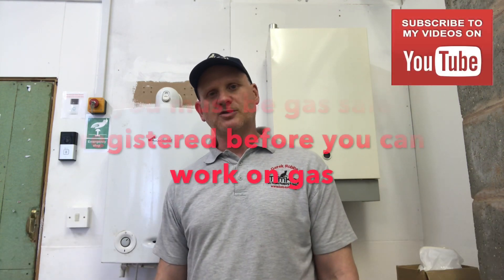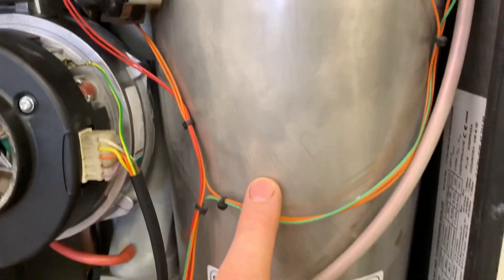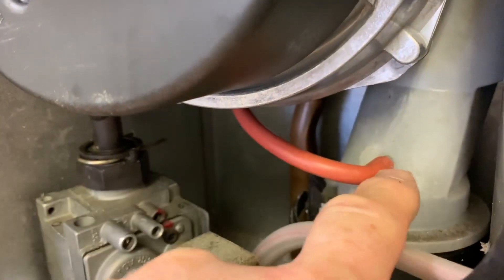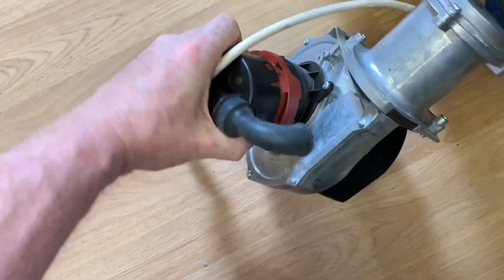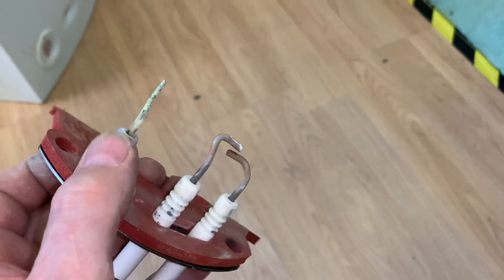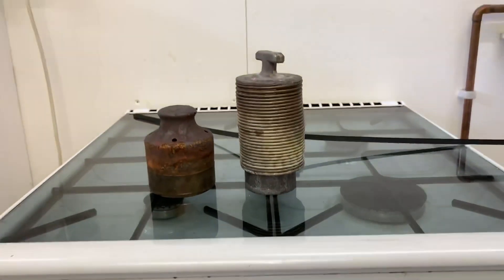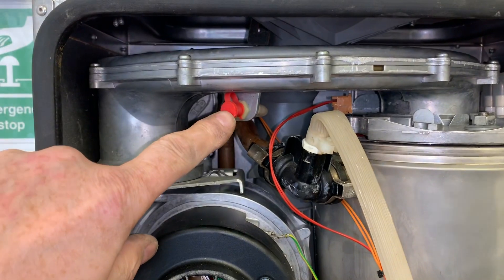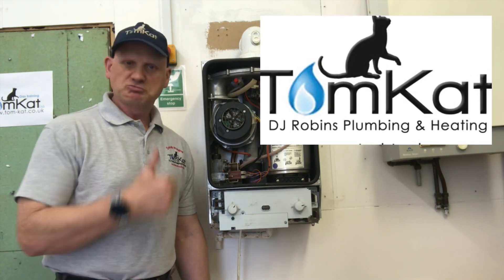What’s inside a WORCESTER RI HEAT ONLY BOILER, review and strip down of Worcester’s heat only boiler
Derek in this episode of inside a boiler casing carries out a full strip down of the Worcester RI regular boiler showing us how to completely strip the heat exchanger without the correct tools.